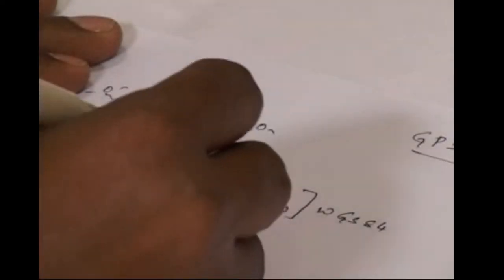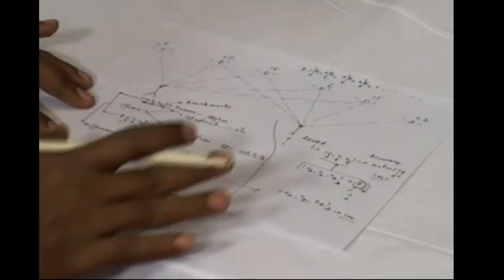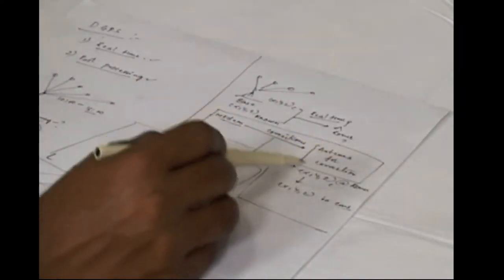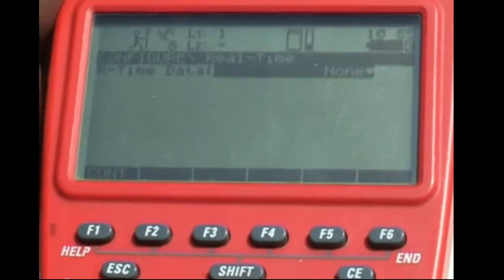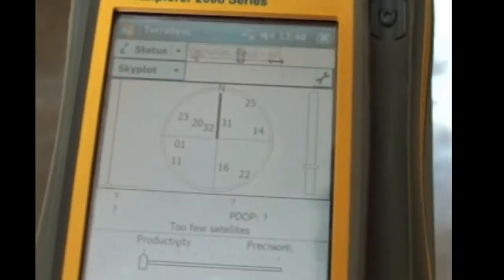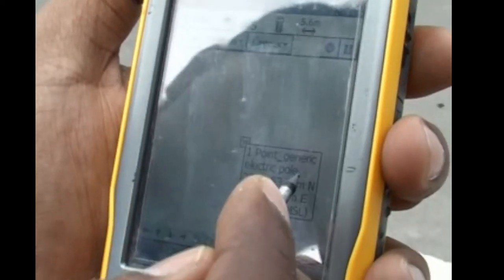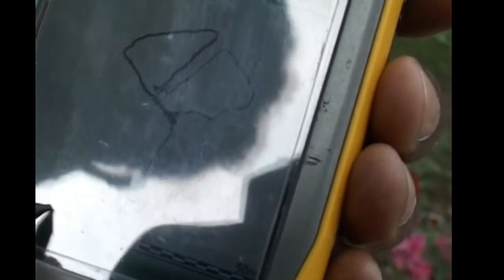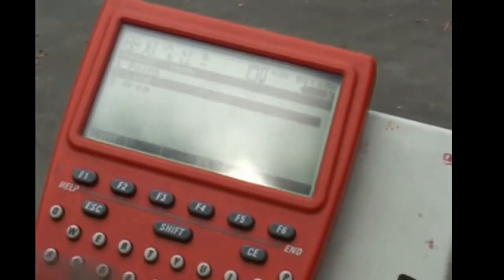DGPS demonstration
IIRS ISRO